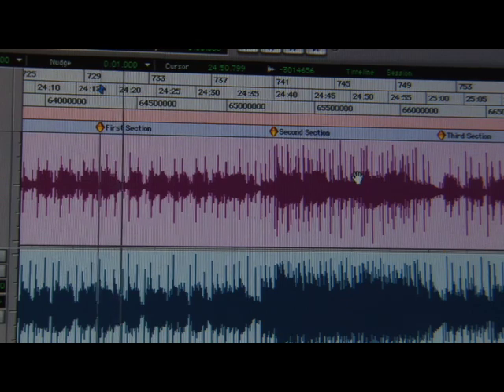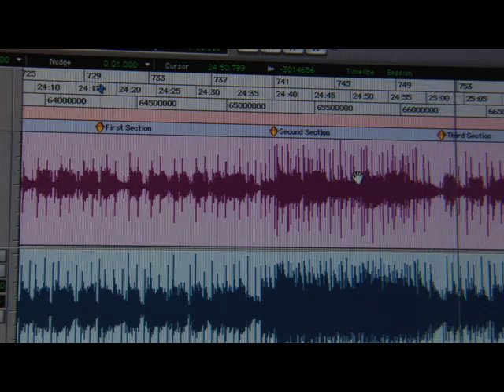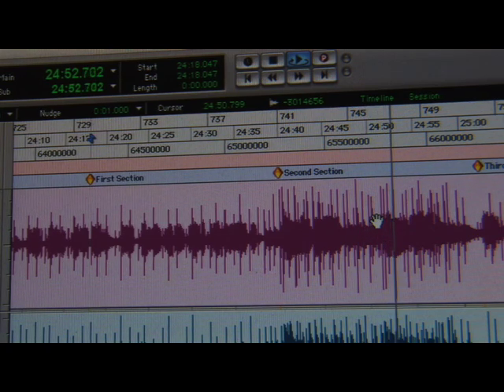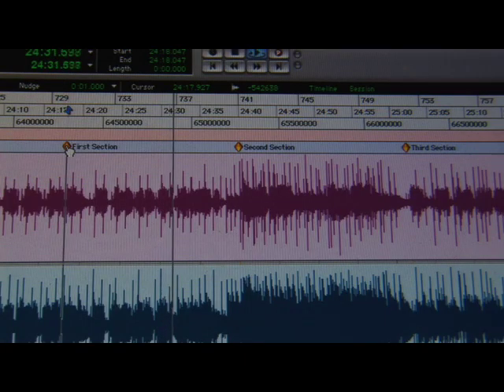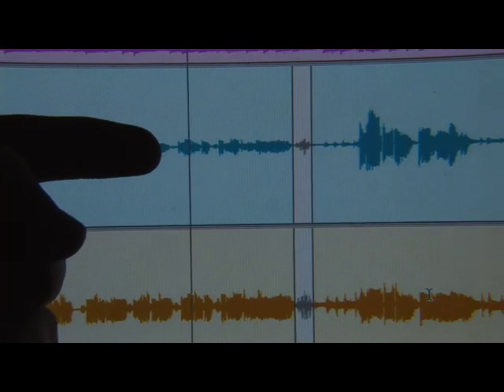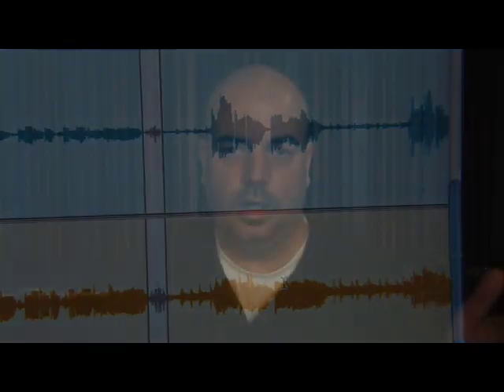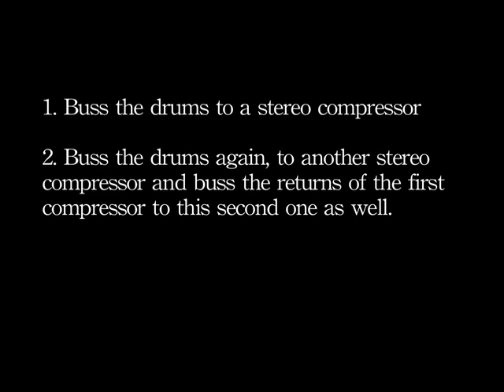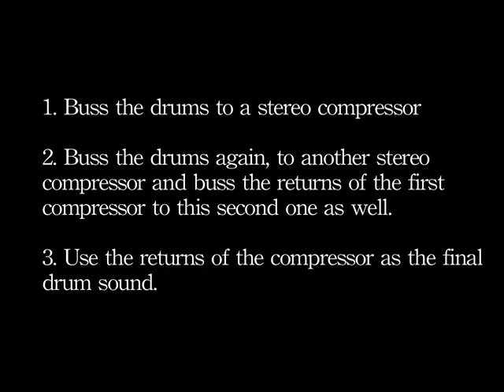Two Stage Compression Part 2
Monster Island TV: Mike Caffrey exaplains the two stage compression technique from the Tape Op magazine article in the 2007 AES issue